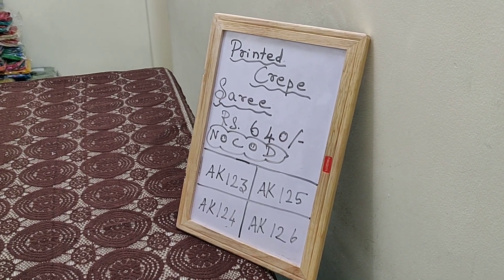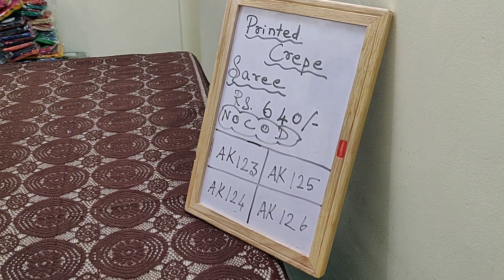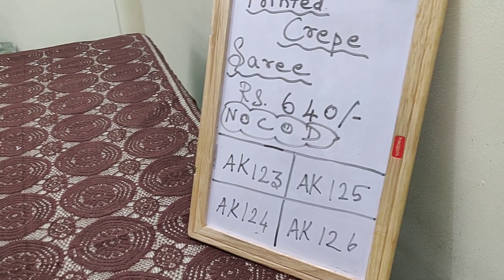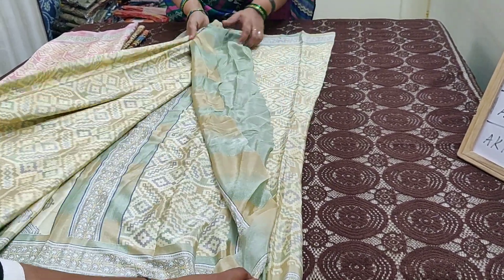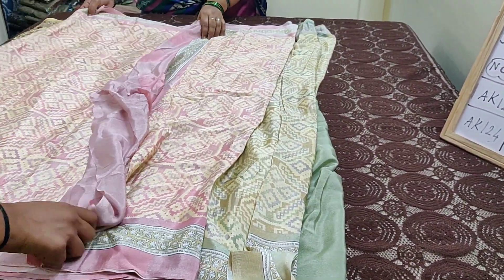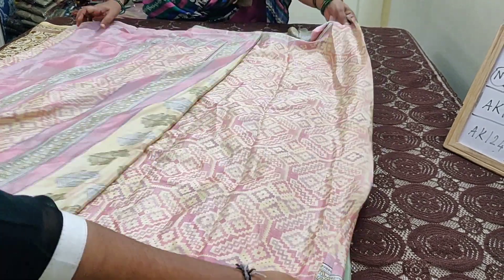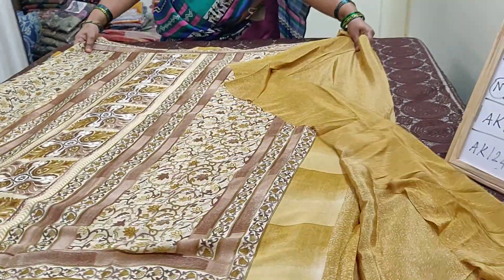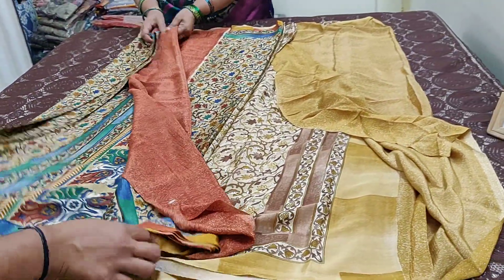Printed Crepe Sarees Rs 640